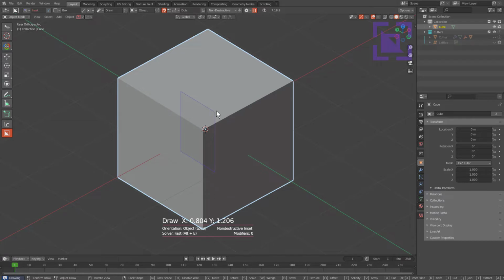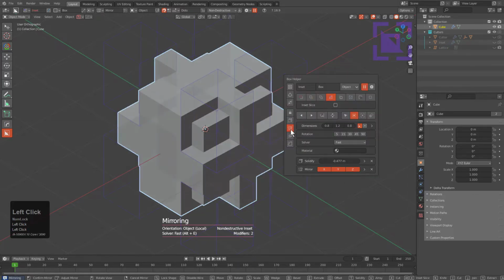boxcutter 718_9: MiniHelper - Mirror Slider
Mirror also gets a slider which aims to help simplify it. While still unusual as a slider we aim to improve it in future updates.